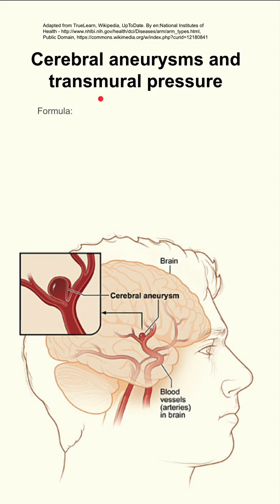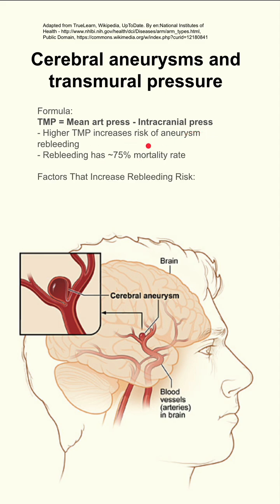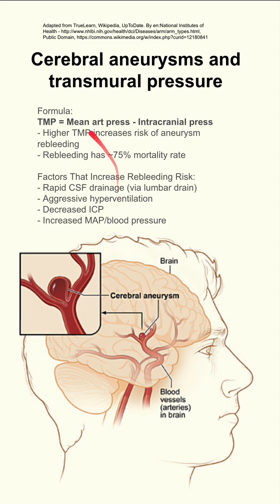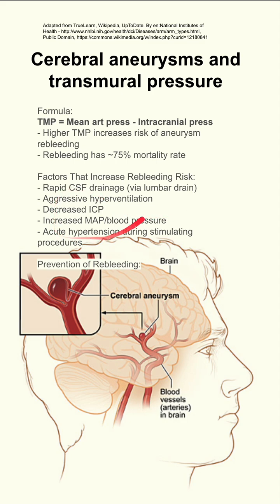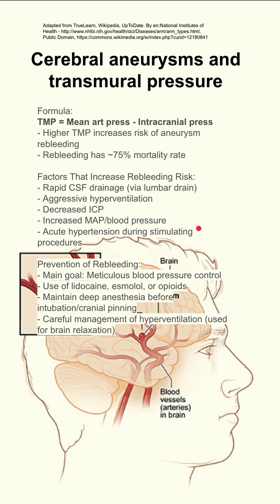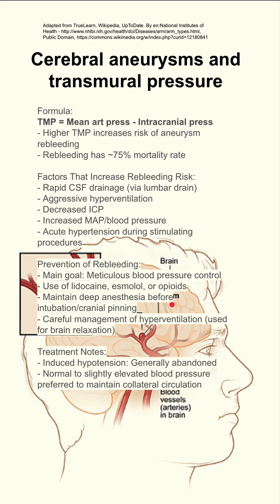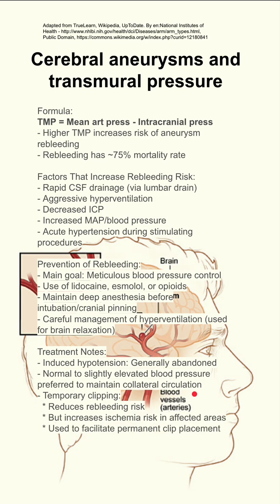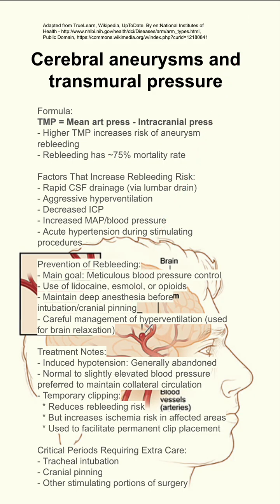Cerebral aneurysms and transmural pressure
Formula:
TMP = Mean art press - Intracranial press
- Higher TMP increases risk of aneurysm rebleeding
- Rebleeding has ~75% mortality rate

Factors That Increase Rebleeding Risk:
- Rapid CSF drainage (via lumbar drain)
- Aggressive hyperventilation
- Decreased ICP
- Increased MAP/blood pressure
- Acute hypertension during stimulating procedures

Prevention of Rebleeding:
- Main goal: Meticulous blood pressure control
- Use of lidocaine, esmolol, or opioids
- Maintain deep anesthesia before intubation/cranial pinning
- Careful management of hyperventilation (used for brain relaxation)

Treatment Notes:
- Induced hypotension: Generally abandoned
- Normal to slightly elevated blood pressure preferred to maintain collateral circulation
- Temporary clipping:
  * Reduces rebleeding risk
  * But increases ischemia risk in affected areas
  * Used to facilitate permanent clip placement

Critical Periods Requiring Extra Care:
- Tracheal intubation
- Cranial pinning
- Other stimulating portions of surgery